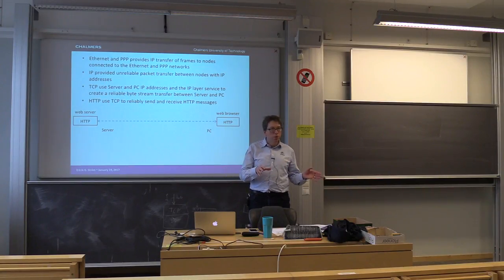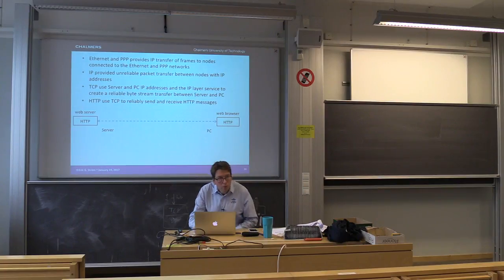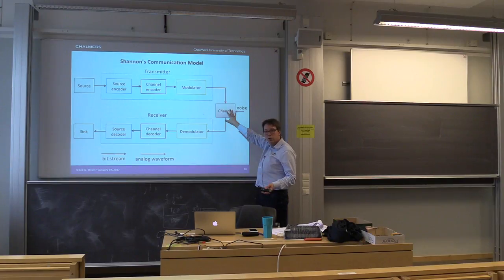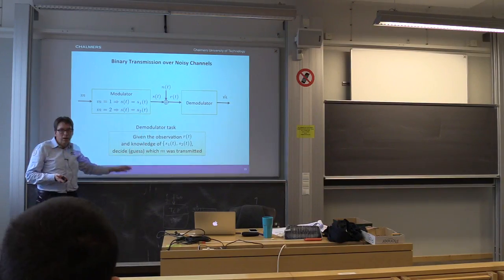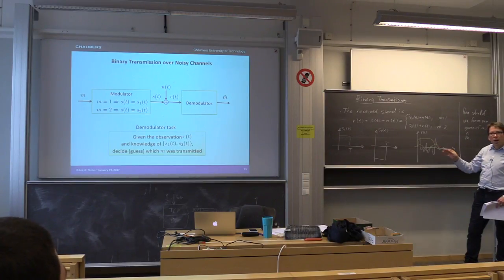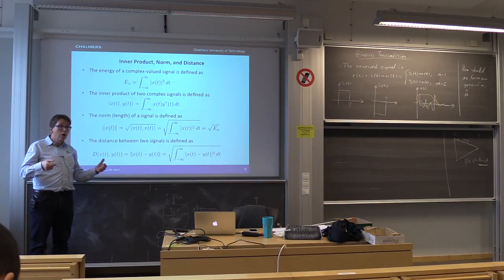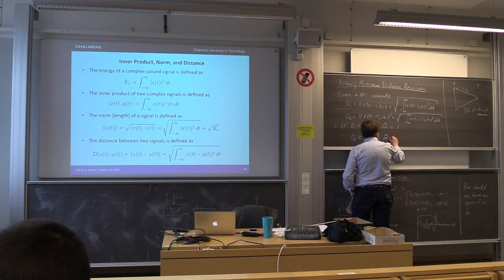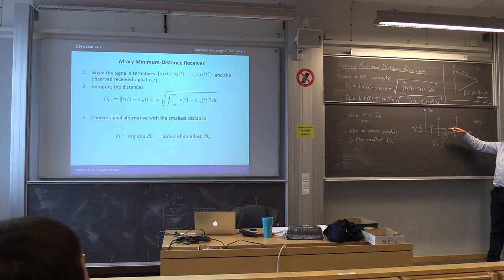SSY305 Lect 03-Part 2